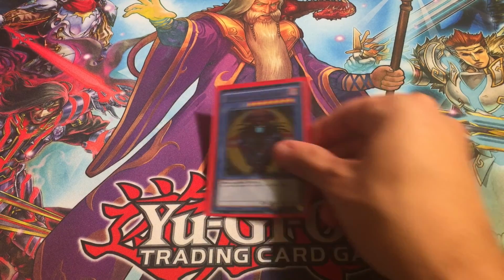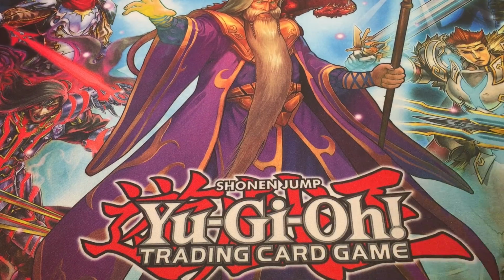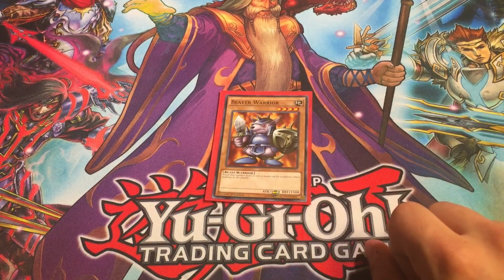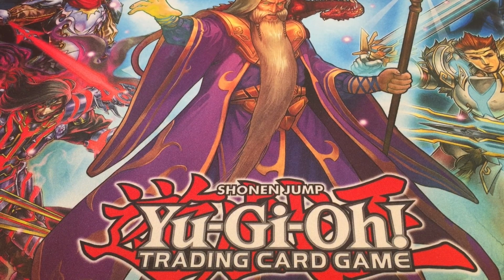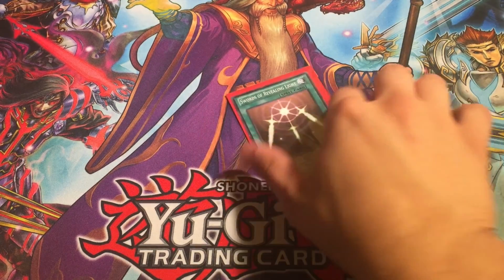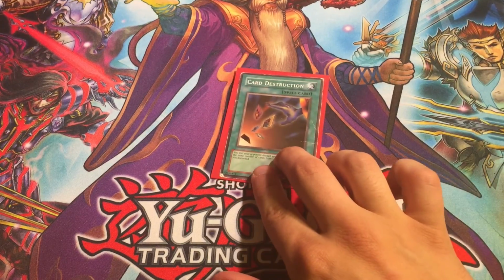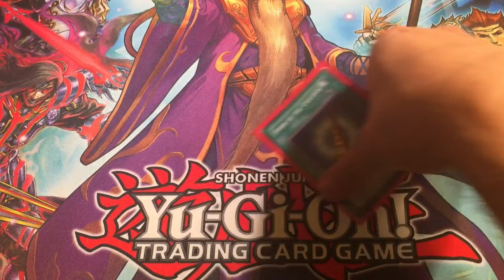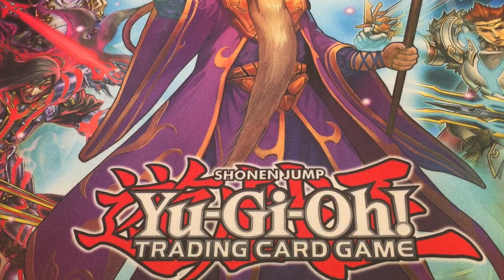Yugioh Yugi Muto Duelist Kingdom Deck Profile!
I'm here to give you guys the Yugi Muto Duelist Kingdom Deck Profile!